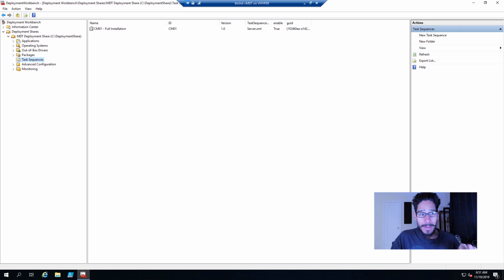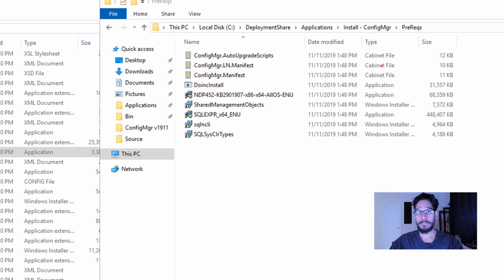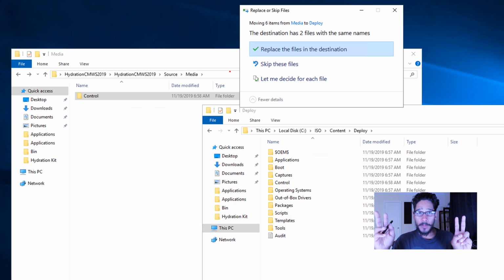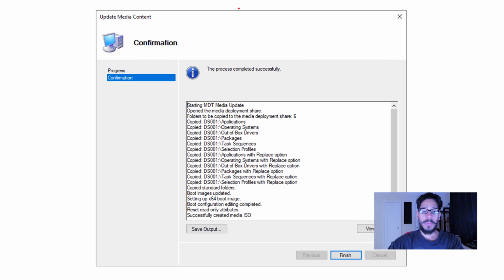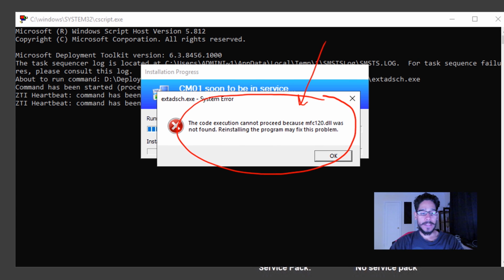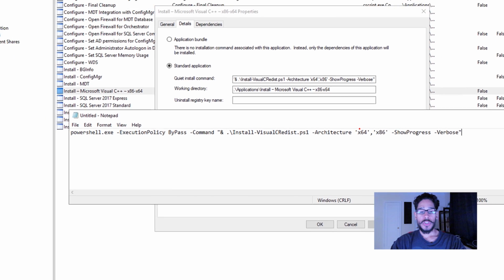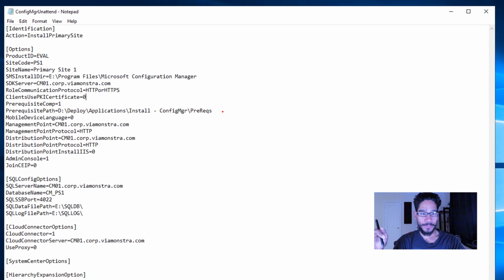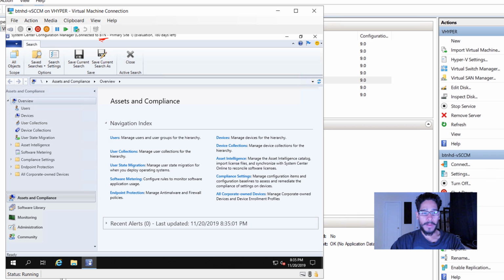Deploy SCCM v1911 with MDT!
Using the hydration kit to deploy only SCCM 1911 using MDT. Had many issues with the deployment, but within the video we go over how to correctly deploy SQL, MDT, Extend the Active Directory for SCCM and Install a SCCM 1911.